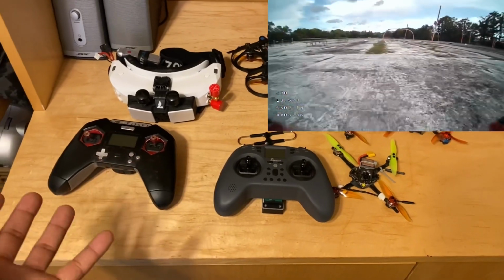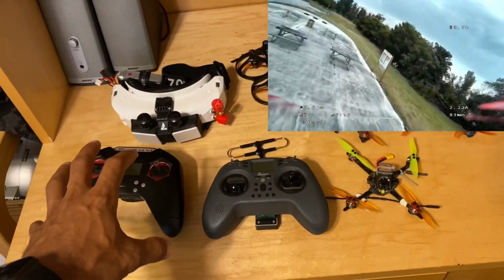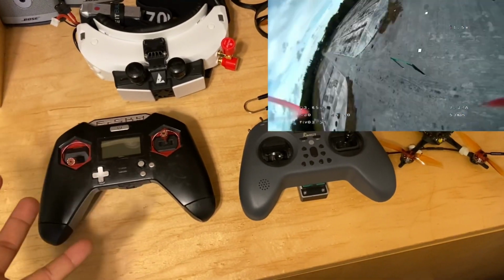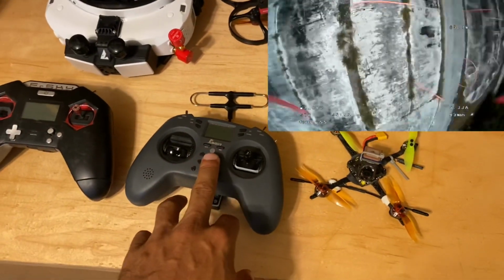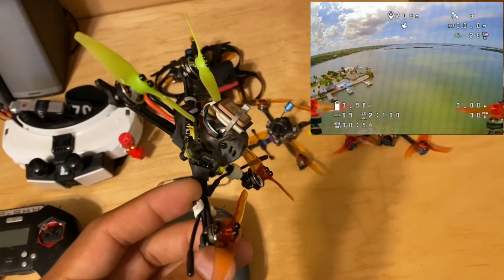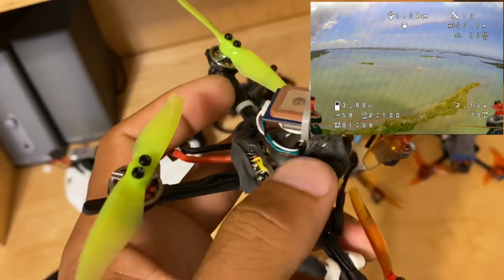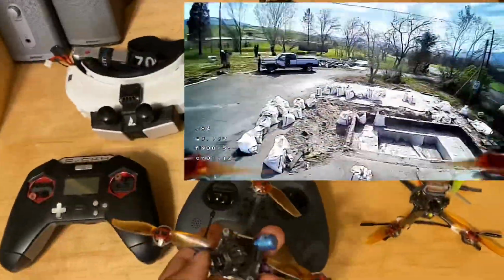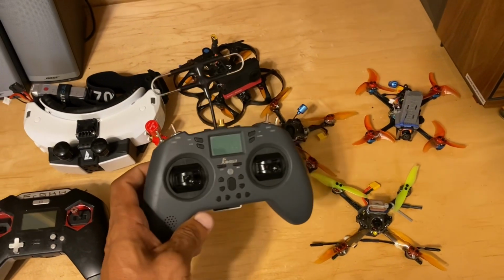ExpressLRS 😎 first impressions, Jumper t-lite ✌🏽👀!!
Been a while but here is a quick update of what I’ve been up to! I’ve switched all my R9 receivers to express lrs and I’ve never been happier with the performance 😎 amazing that the same hardware plays out so differently with a switch of the software. Also switching to the T-lite has been amazing for me! I did modify my switches to the ones on the betafpv lite radio and that made it perfect to me. I was about to switch to crossfire and get the tango 2 but after seeing the results people got with express lrs it was a no brainer.

I could go way more in depth which I plan to do in the next video after I tried the 2.4 version of this system. I’m already testing this and will report soon 😎 thanks for stopping by